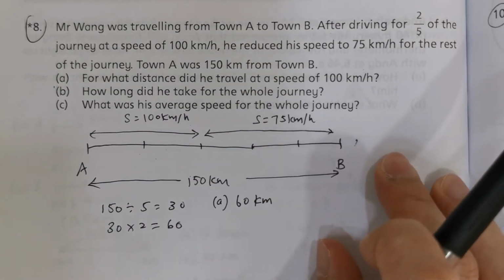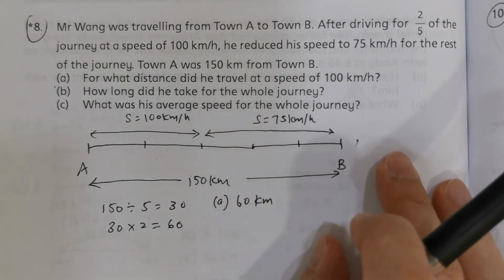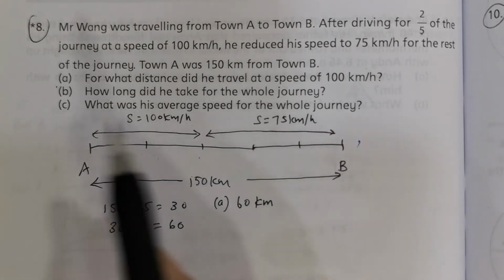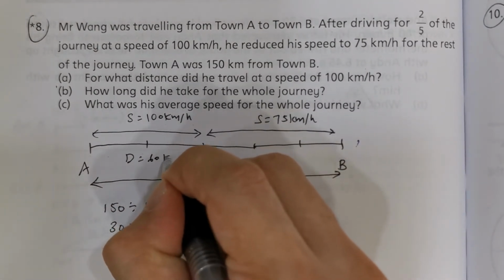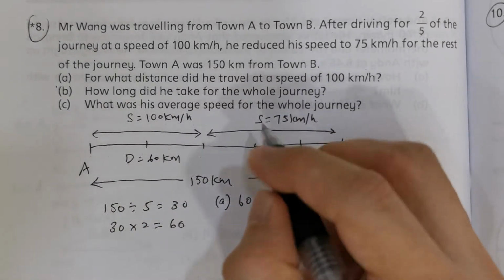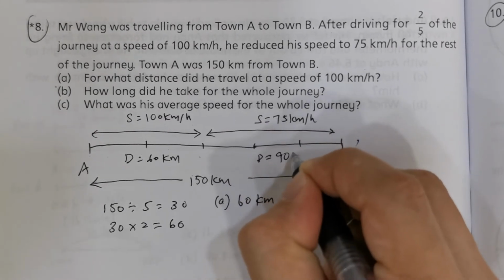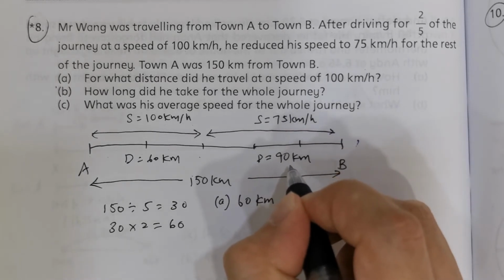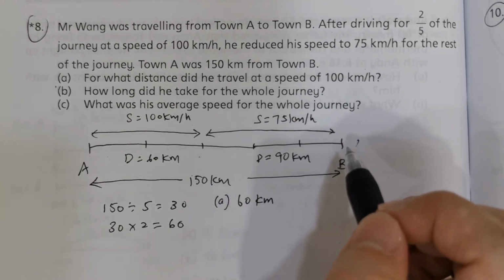P6 Math - Speed Example 2